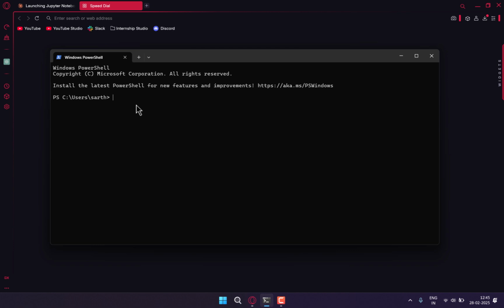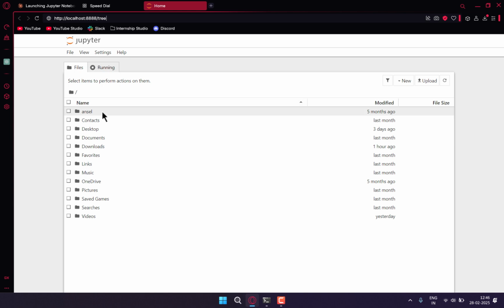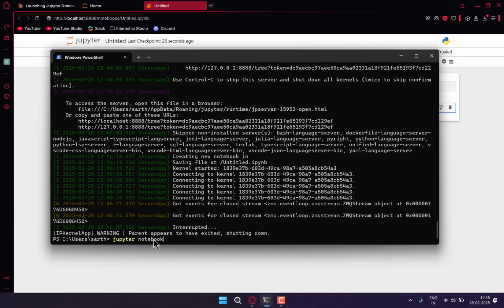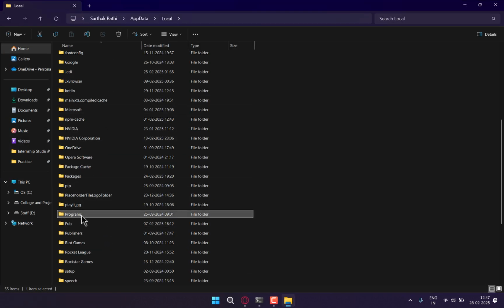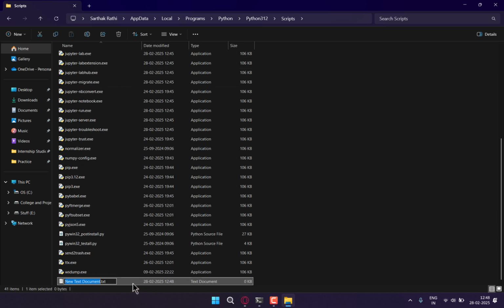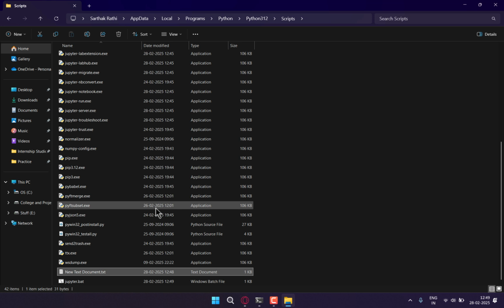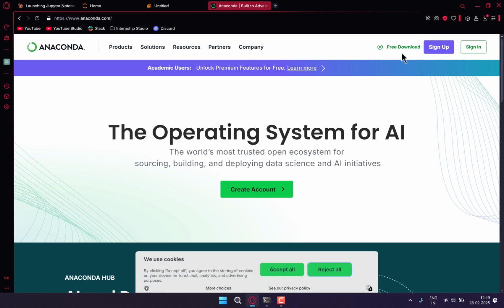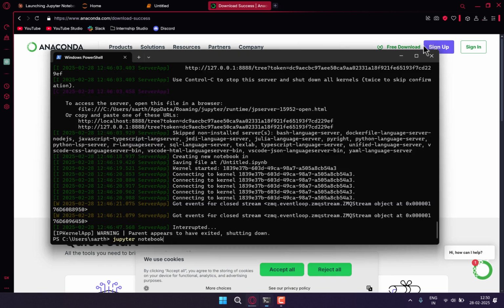Install Jupyter Notebook in Windows 11 | 2025 Updated | 2 Methods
Welcome to our comprehensive guide on installing Jupyter Notebook on Windows! In this video, we cover everything you need to know to set up your coding environment whether you're using Windows 11 or Windows 10. We'll show you how to install Jupyter Notebook for Python using two straightforward methods: the Anaconda distribution and the pip installation.

What’s Covered in This Video:

How to Install Jupyter Notebook in Windows 11: A step-by-step walkthrough for a smooth setup on Windows 11.
How to Install Jupyter Notebook in Windows 10: Clear instructions that also apply to Windows 10 users.
Jupyter Notebook for Python: Detailed guidance on installing Jupyter Notebook specifically for Python development.
Complete Jupyter Notebook Installation: From downloading and installing the necessary packages to launching your first notebook.
Whether you're new to coding or looking to streamline your Python workflow, this tutorial makes it easy. We’ll discuss the pros and cons of each installation method, troubleshoot common issues, and provide tips for optimizing your setup.

Enhance your Python programming experience by setting up Jupyter Notebook with ease!